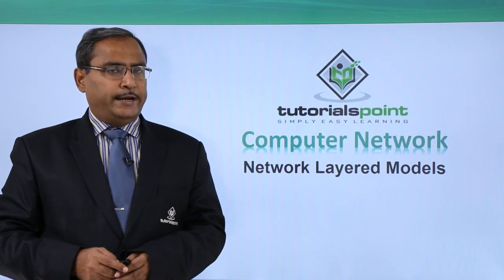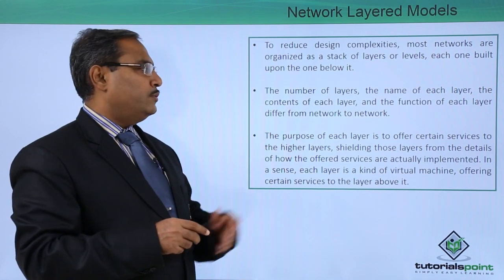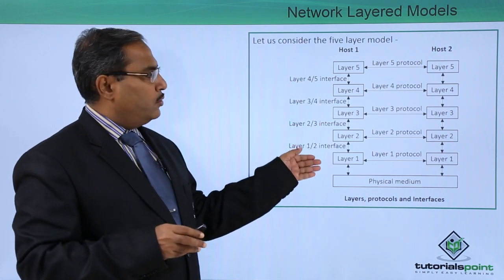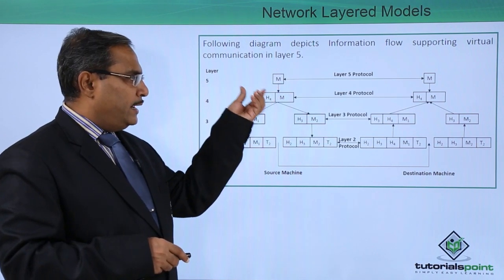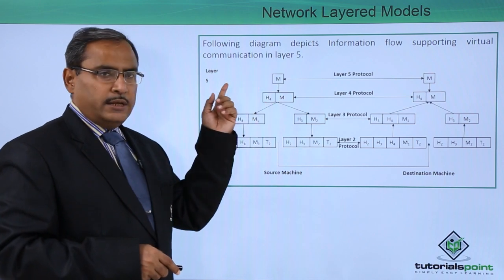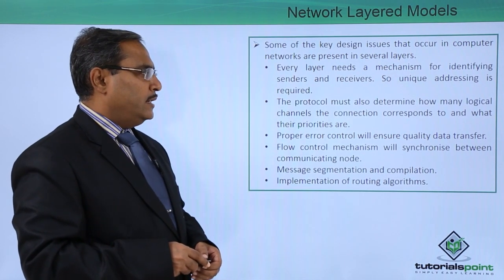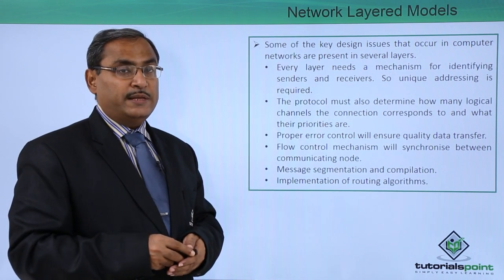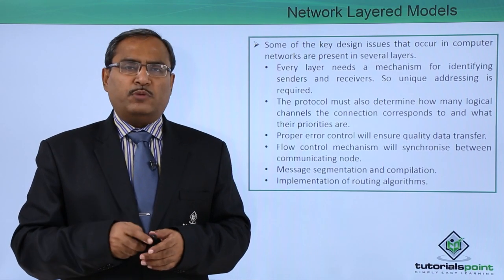Network Layered Models